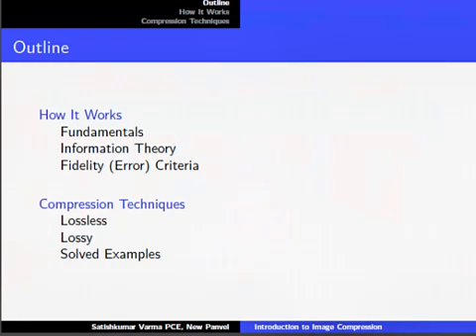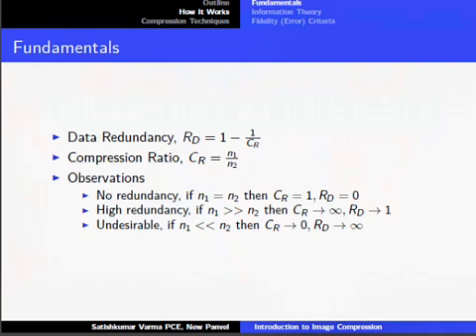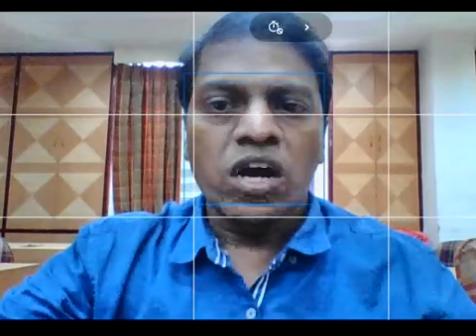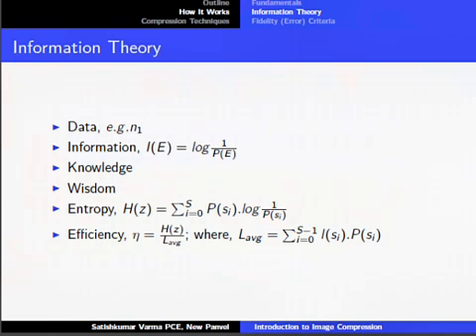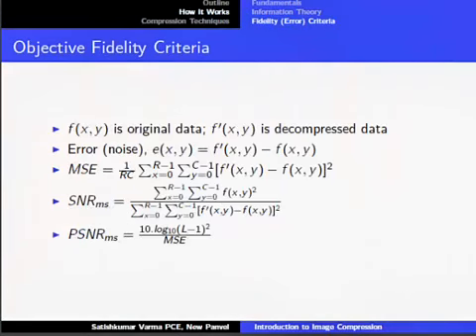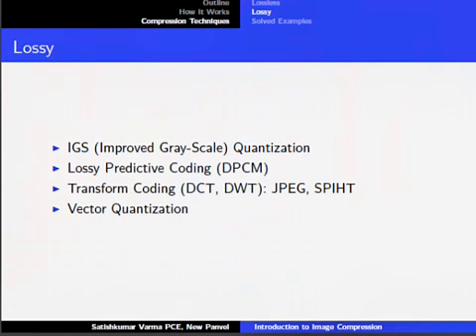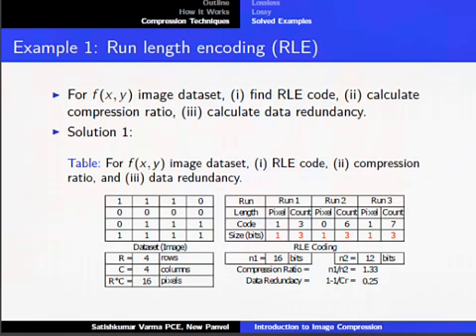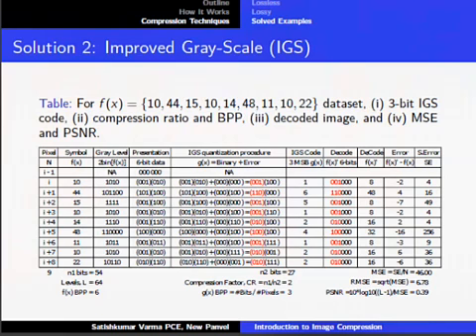Introduction to Image Compression IT7IP080917